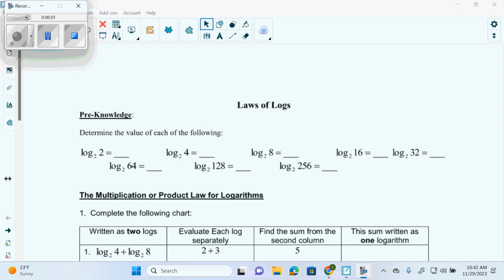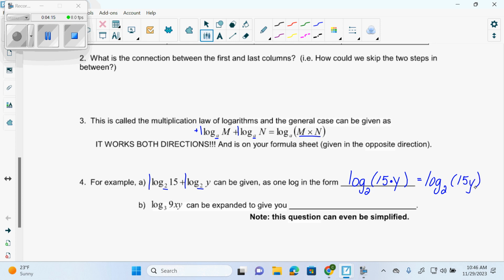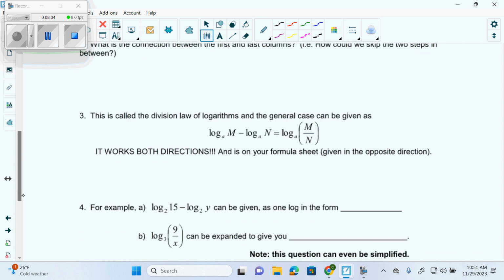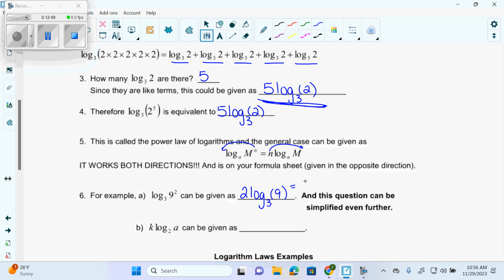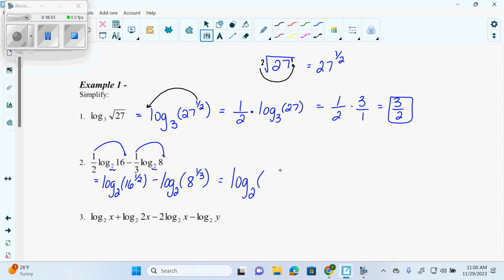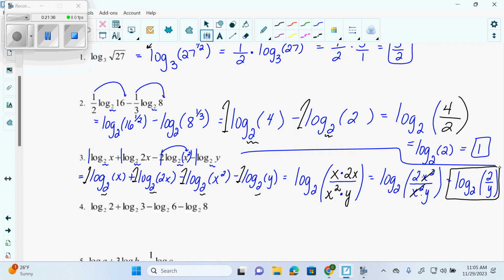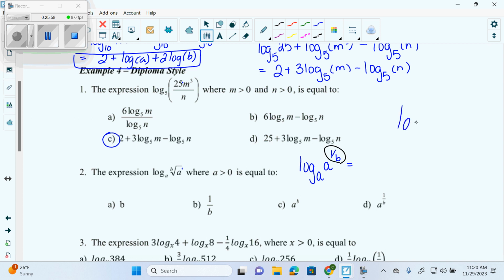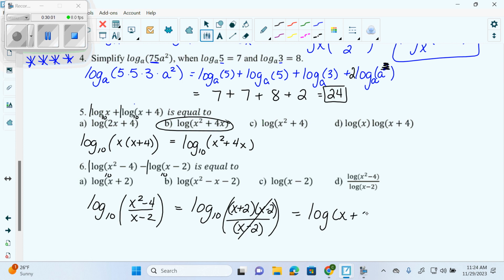November29 log laws